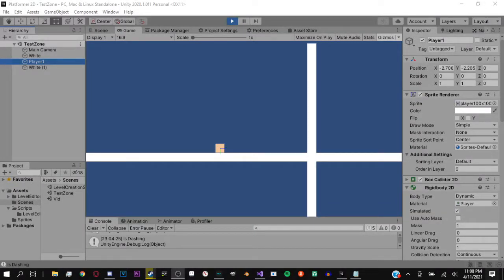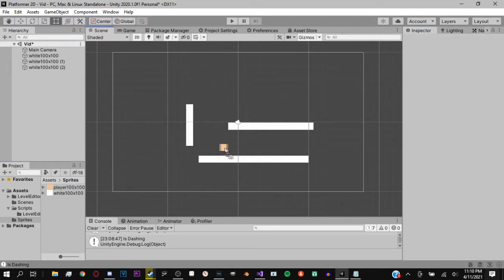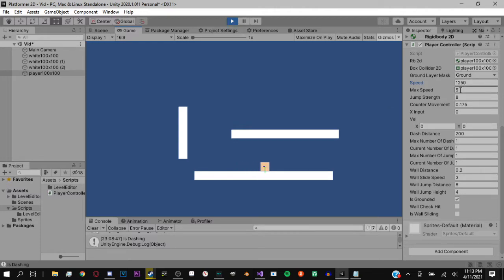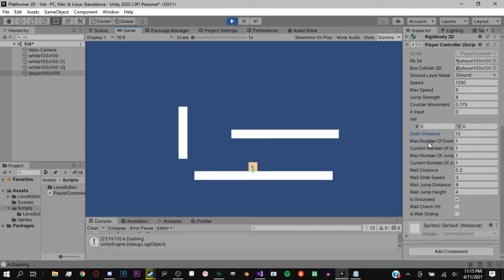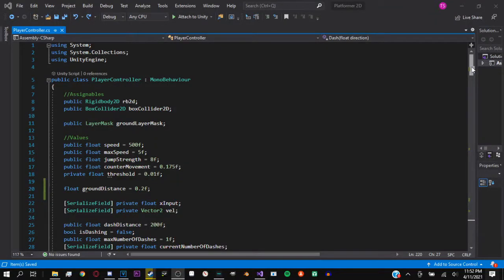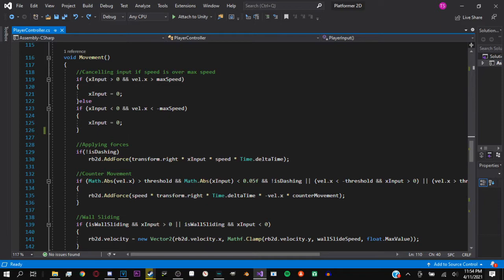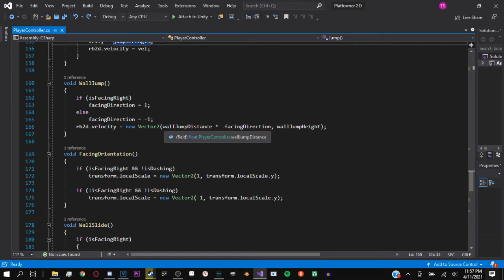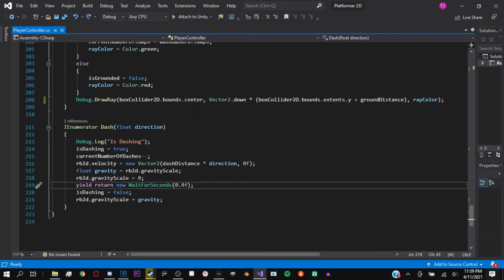Unity How To #3 | Unity 2D Player Platformer Controller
Check out the Simulation Trailer here!